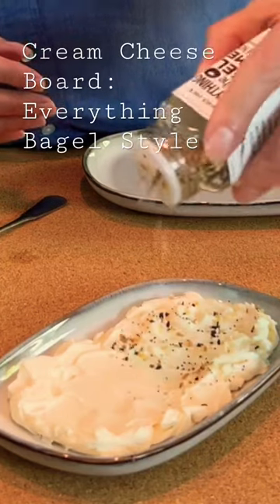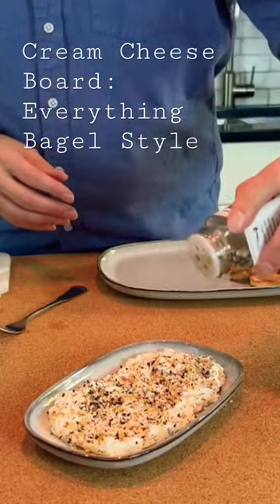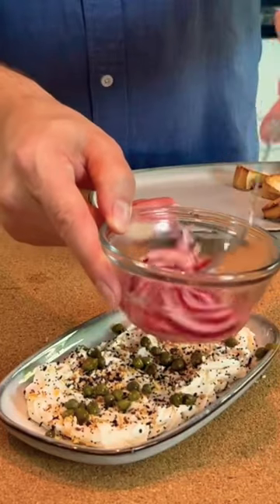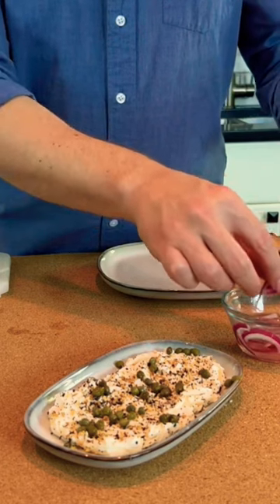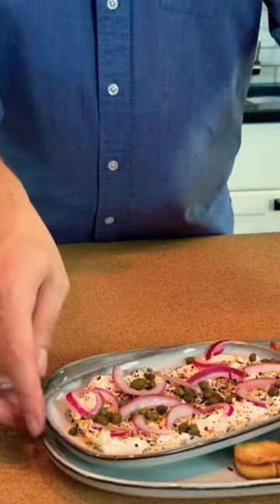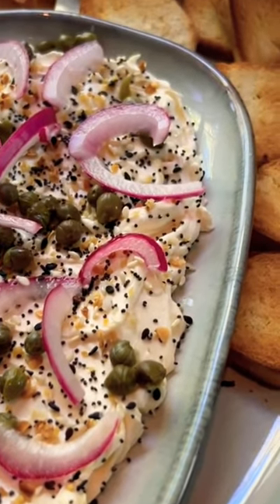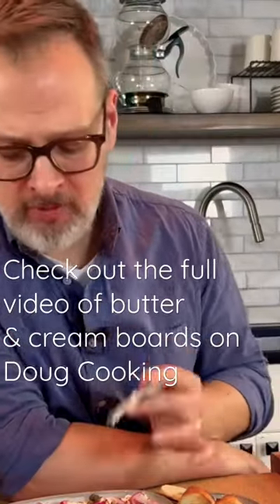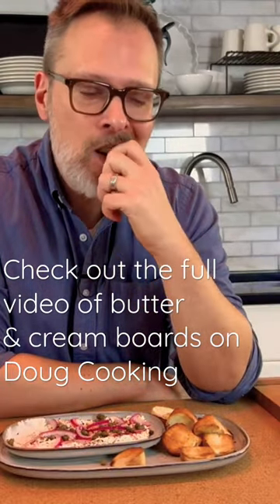Cream Cheese Board | Everything Bagel Vibes | Doug Cooking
Butter Board or Cream Boards? | My Key Tips & Ideas | Doug Cooking